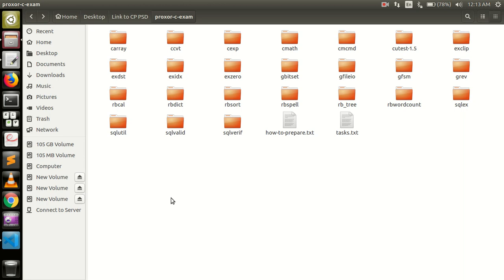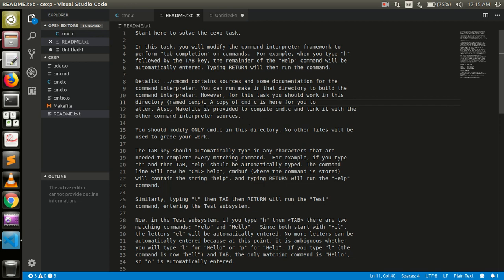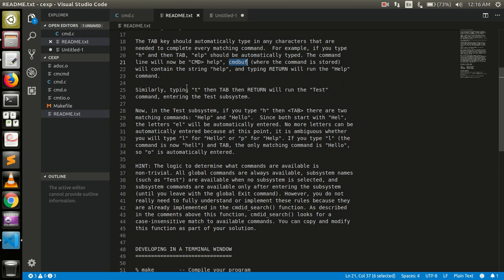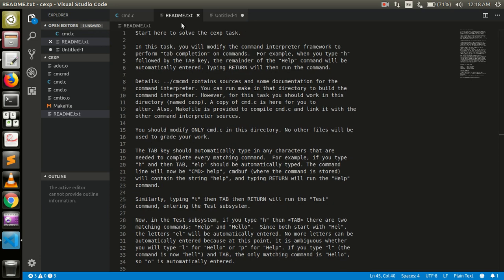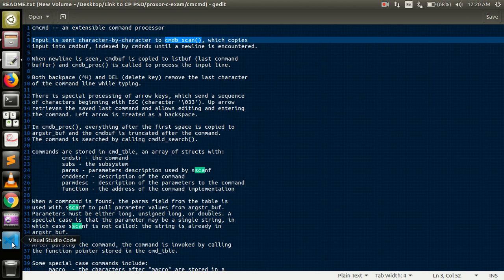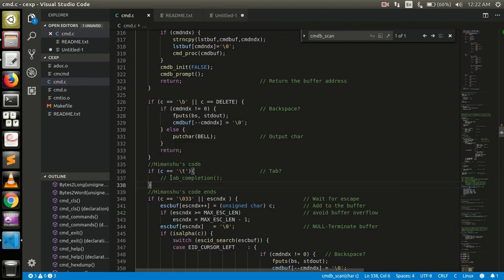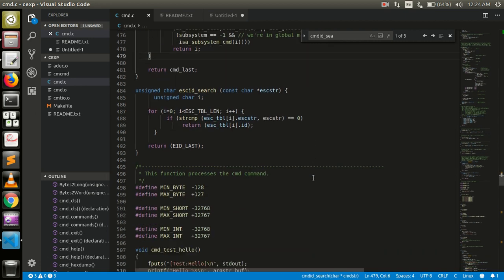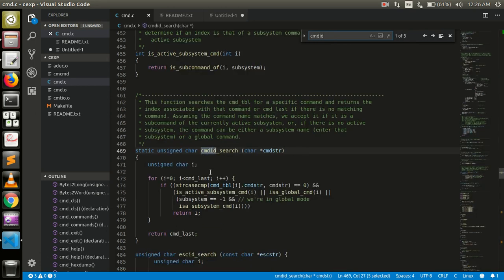Proxor exam- approach guide | cexp explained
This video explains how to solve problems in a proxor exam. For an example, I've taken cexp project.